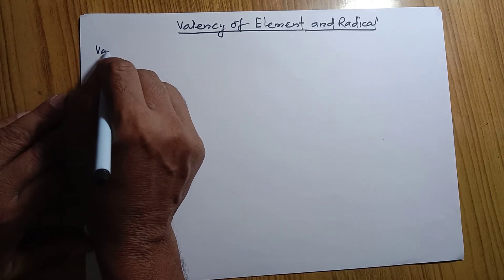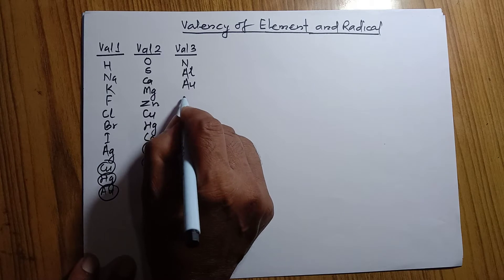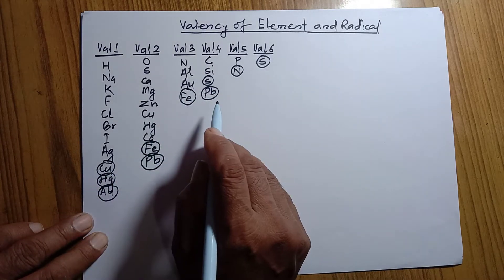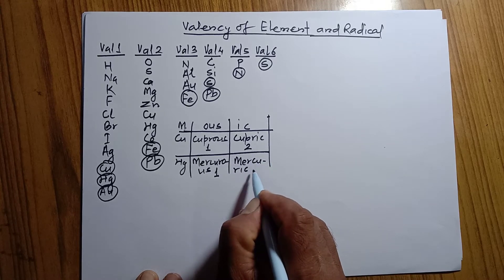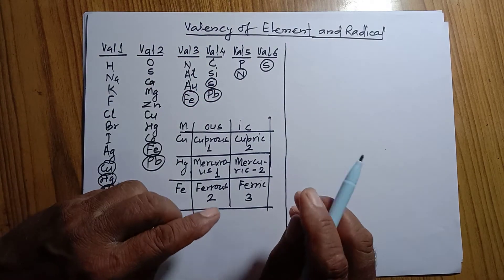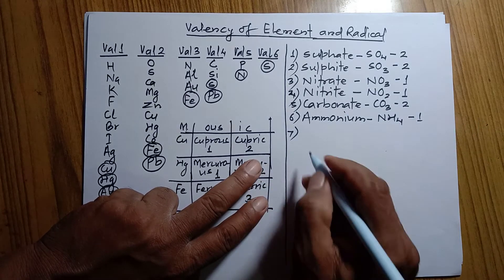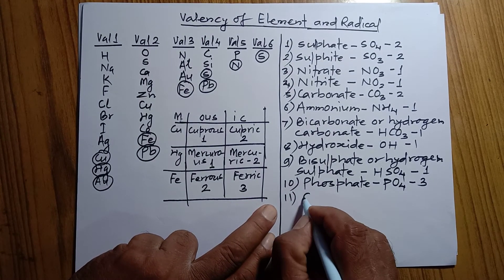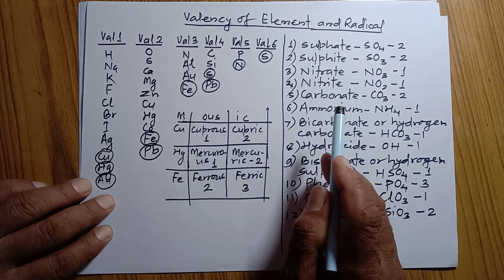Valency and Radical for 'Chemical Reaction'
This video gives the symbol of elements and formula of radicals which helps to write the molecular formula while writing chemical reaction.